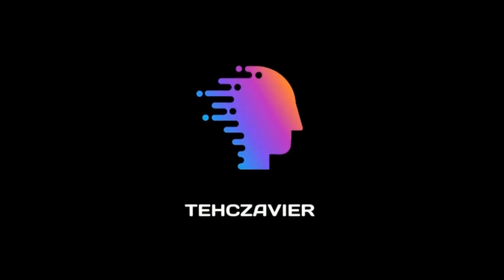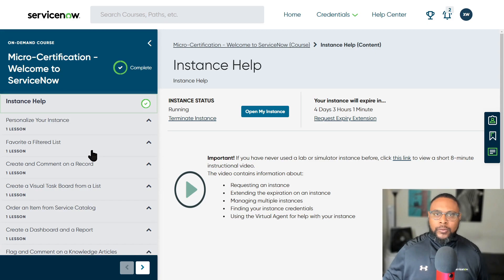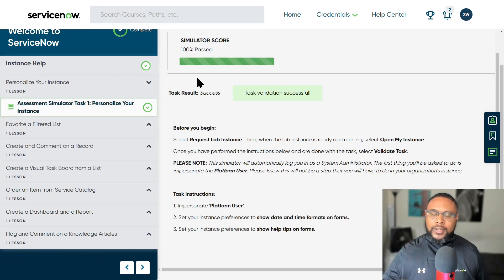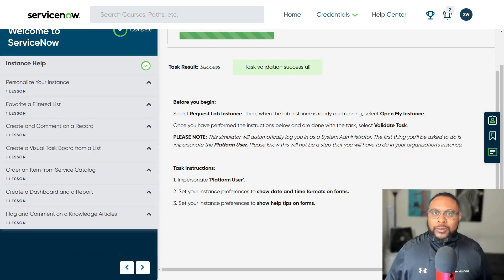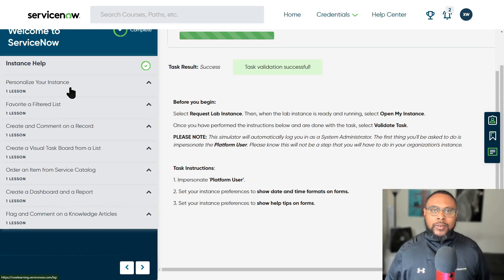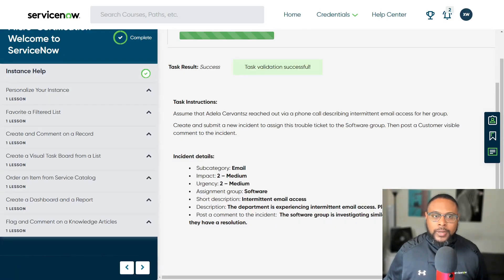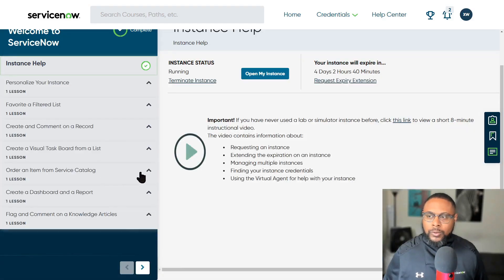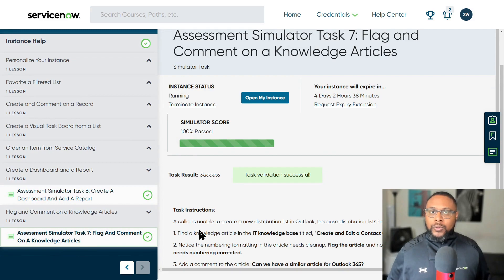Reviewing the Welcome to ServiceNow Micro Certification | CTA Journey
This is a video about Reviewing the Welcome to ServiceNow Micro Certification.

This lab is great for beginners who want to practice with the most commonly used features in the platform.